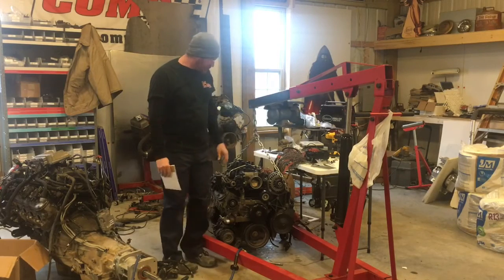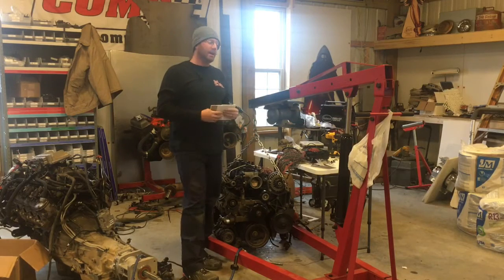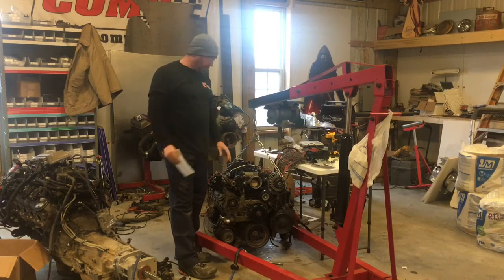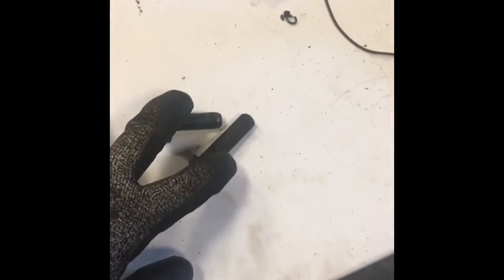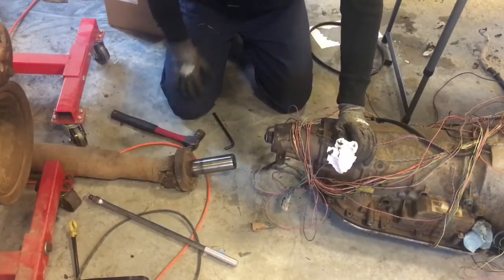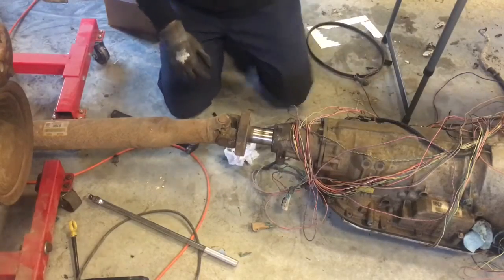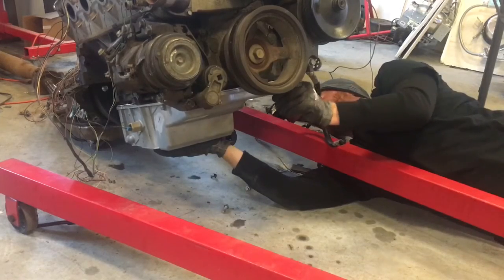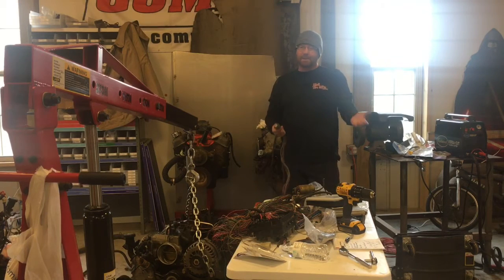4L60e to 4L80e wiring PLUS CTS-V oil pan - budget [LS swap 1966 GMC C10]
On the 6th episode in the budget LS Swap into our 1966 GMC C10:
Remove the fixed yoke from the 4L80e.
Correct the wiring for the 4L60e to 4L80e Swap.
And install the F-Body oil pan for the final time!
Thank you to Todd at lsx-harness.com for the instruction on the 4L60 to 4L80 wiring.
Remove Tan/Black wire.
Remove White wire.
Move Brown wire to vacant hole of the white wire.
Additional VSS runs from front connector to Green terminal - slots 21 for black/red and slot 22 for blue/white
Stanley is a family heirloom, being purchased by my grandfather in 1967!! Stanley Gray daily drove the truck as an iron worker for 25 years! There were many engine combos over the years but the coolest was him telling us about the 283 and triple carb setup he said he had on it in the late 70s! The truck is very rough from his years traveling the country building skyscrapers before settling down with his second wife, my grandmother, in the late 80s here in Northwest Arkansas.
The truck was my first vehicle and I began working on it in 1995 with money made from mowing lawns and a job at a local golf course!! It has since been upgraded with a 1984 Suburban front suspension with power disk brakes, late 80s GM Van style front and rear bumpers, and a completely new interior. We installed a 4.8 Liter LS engine from a 2005 Chevrolet Tahoe and backed it by a 4L80e transmission. After putting more than 1000 miles on that combo, we built a turbo kit with a VS Racing 7875 Billet wheel turbo, custom Comp Cams camshaft, dual valve-springs and hardened pushrods! With the TCI triple Disc torque converter and Hensley prepped 4L80e, the truck drives like the stocker but now makes 500 wheel hp and do rolling burnouts at 40mph!!
Thank you for stopping by our channel! We appreciate it! If you enjoy anything on the following list, you’d have fun here!! We upload new videos to the channel on Tuesdays and Fridays at 7pm CST, so make sure to hit the Notification bell when you subscribe so you can keep up with what’s coming for the shop!! LS swap - C10 trucks - engine swaps - turbo installs - turbo builds - handbuilt hot side and cold side piping - how to videos – metal art – plasma cutter use and art – weld tips – welding do it yourself videos – Jeep Wrangler – Toyota Land Cruiser – Jeep Grand Wagoneer – Grand Cherokee – Road Trips – Rocky Mountain Race Week – Drag Week – Car Builds – Deathkarts – Rollcage how to – Lift Kit install – and a ton more!! Linktree combines all of our social outlets into one easy link! Facebook, Instagram, TikTok, Podcast